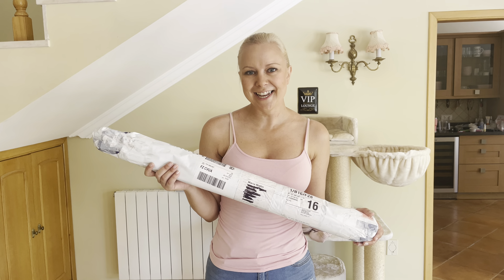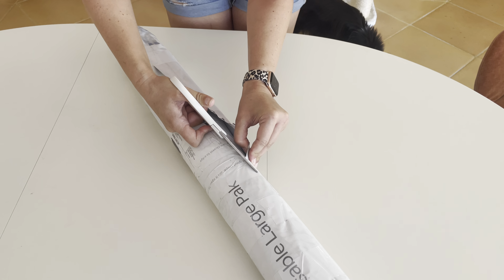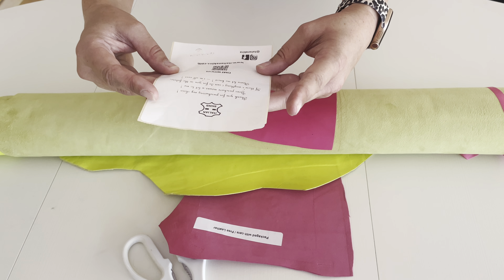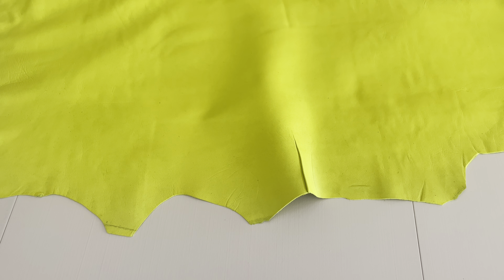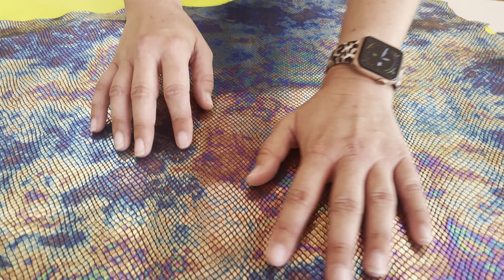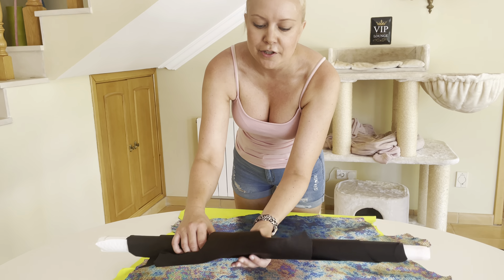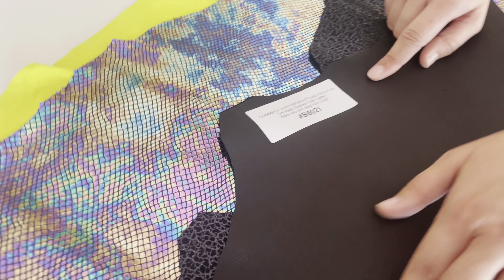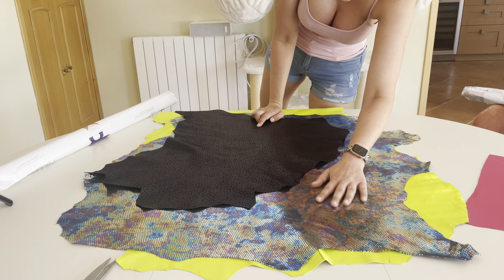Real Italian Leather - Unboxing!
My first ever real leather for bag making, I ordered and they did NOT disappoint! Gorgeous! Absolutely gorgeous! Can't wait to try making bags with it!